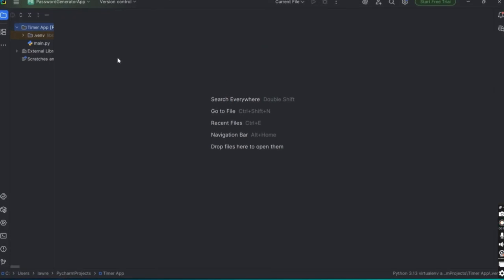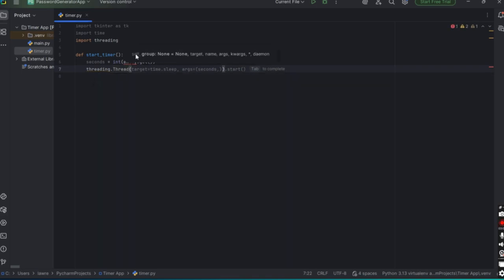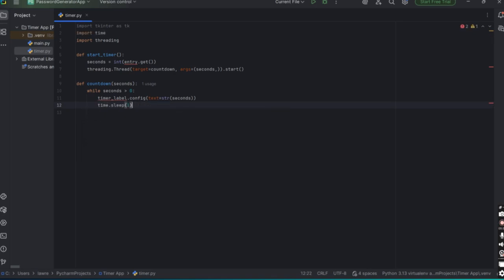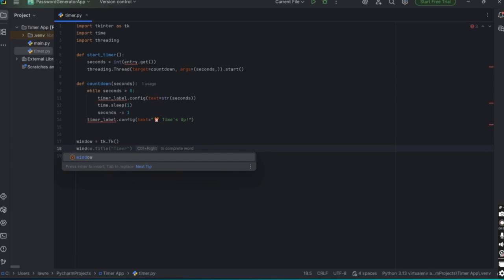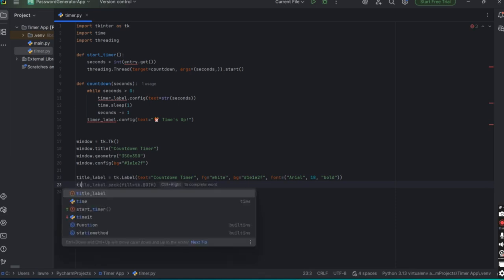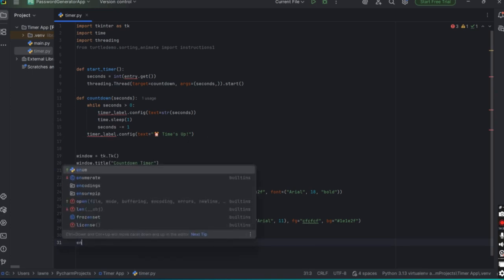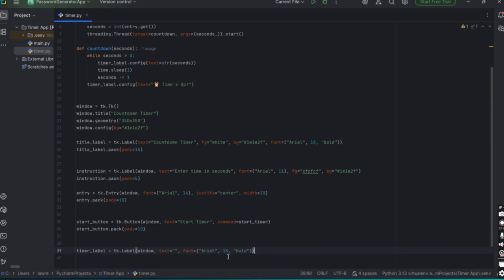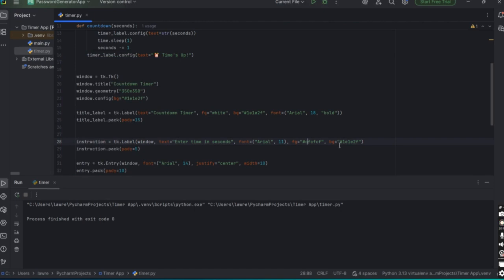Countdown Timer App with Python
Build a simple and stylish Countdown Timer using Python and Tkinter in minutes.